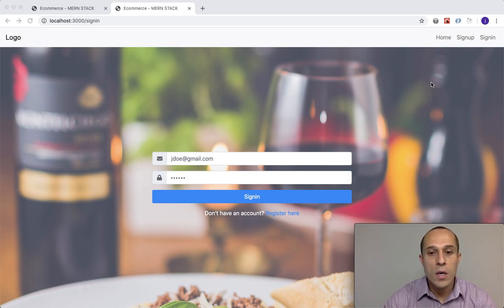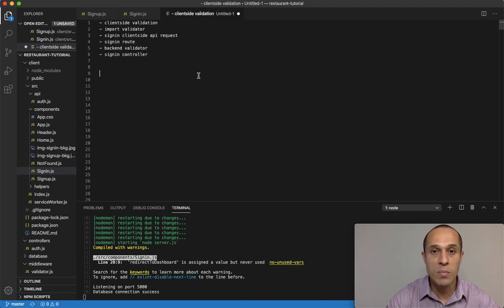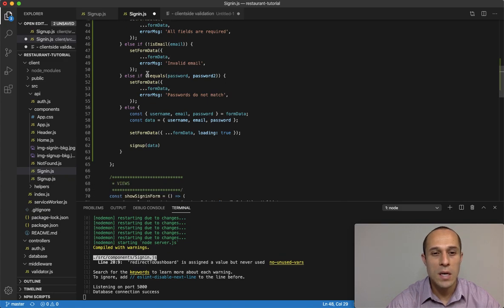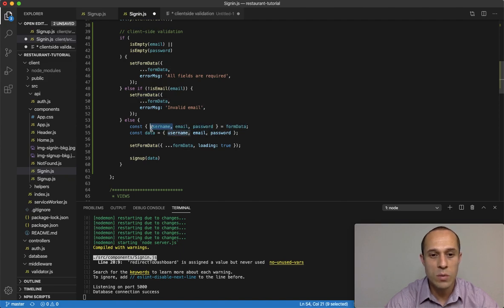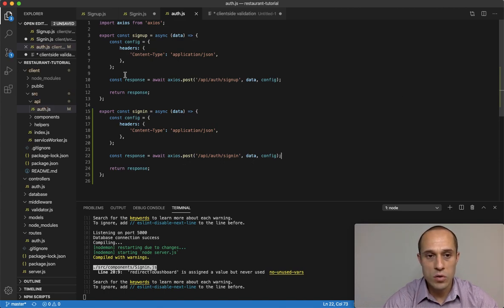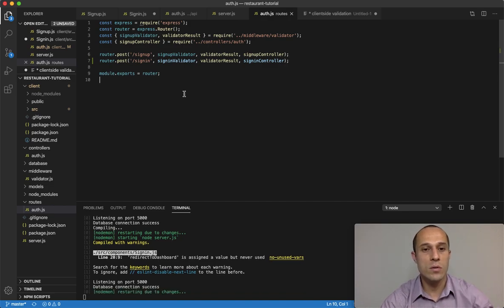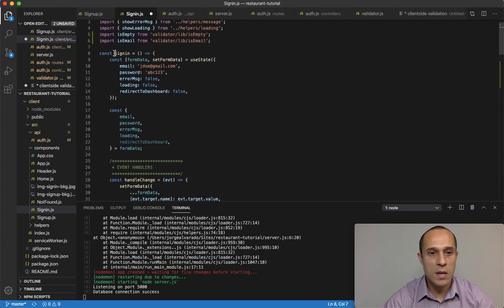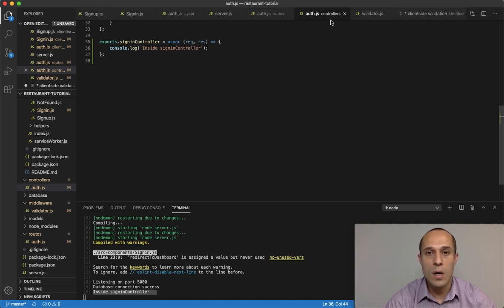[17] Setup signin route for API - Ecommerce Tutorial using MERN Stack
In this tutorial I create my signin HTTP request method using axios and start working on the signin route.